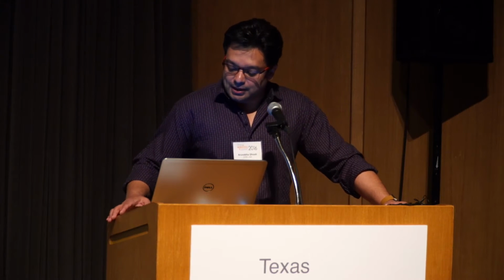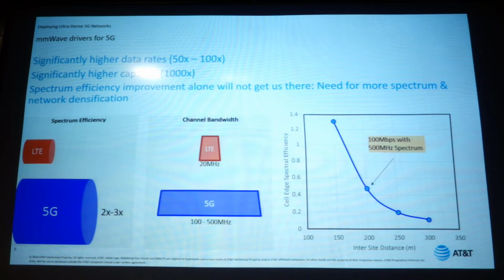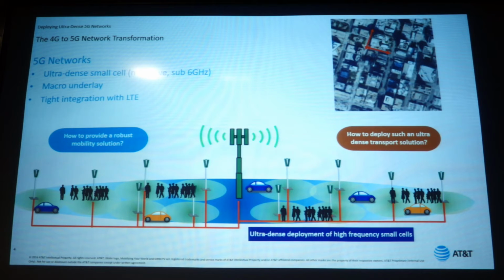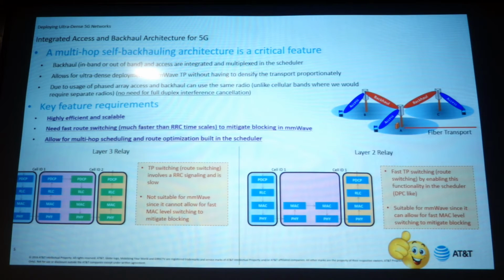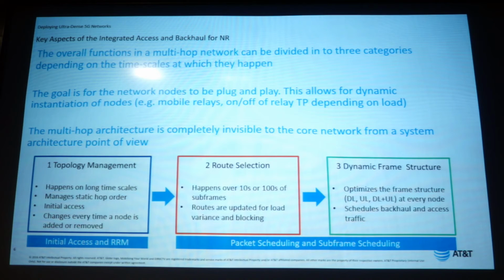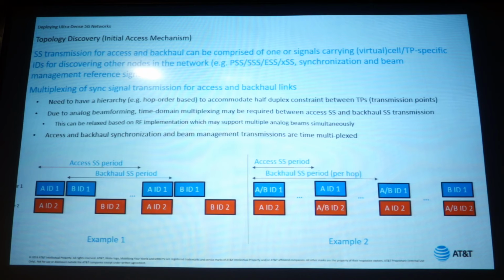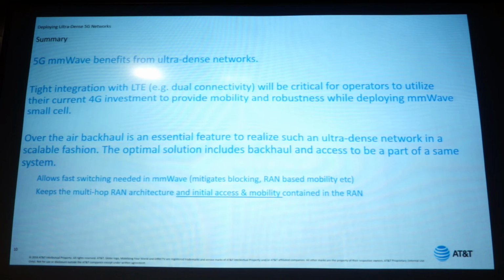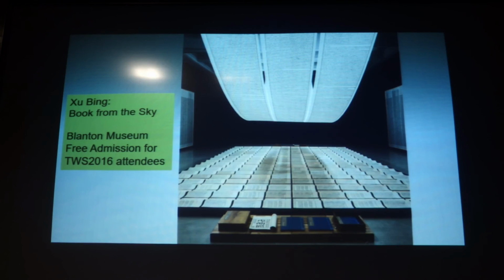Designing Ultra-Dense Networks for 5G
Arunabha Ghosh, AT&T